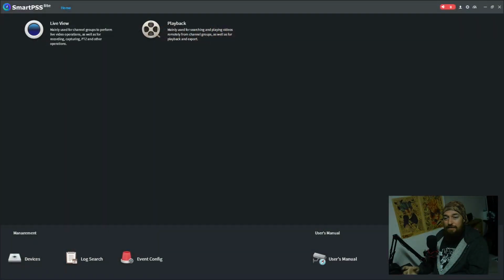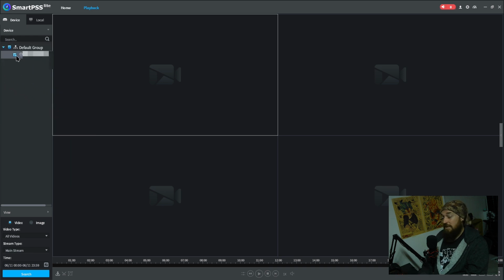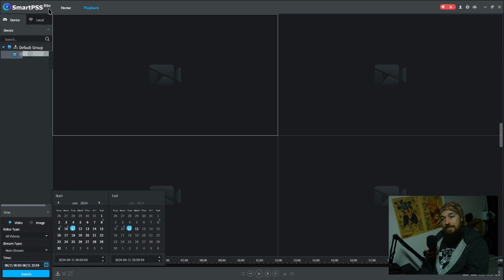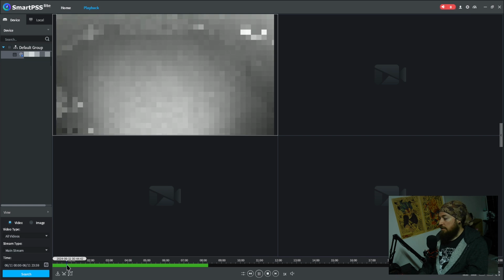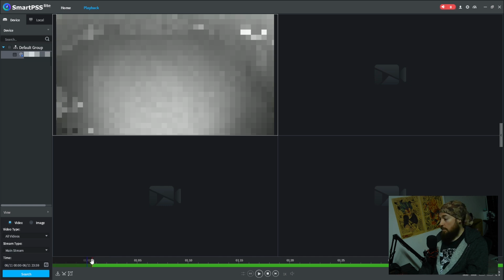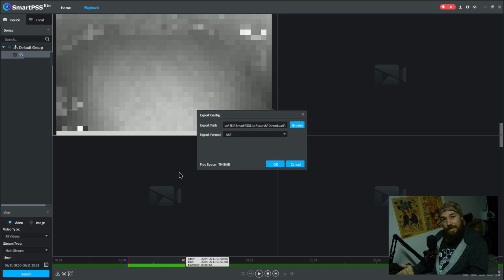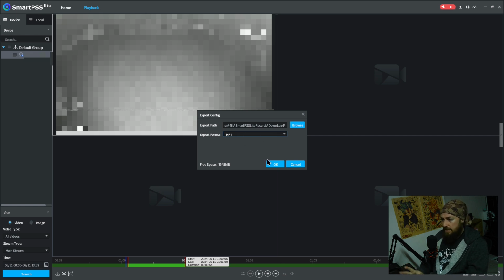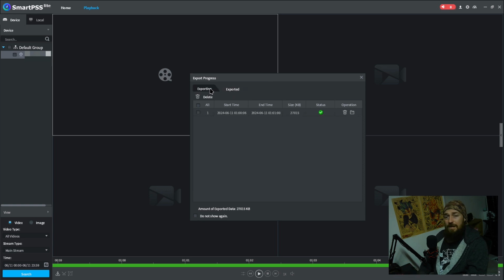How to Download Footage from CCTV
I am using Dahua, but the methodology should apply to HikVision and other IPCAMERA brands.
The software I am using is Dahua SmartPSS Lite, but the process should work similarly for other software on DVR or NVR devices.